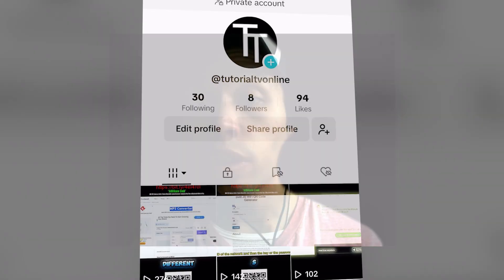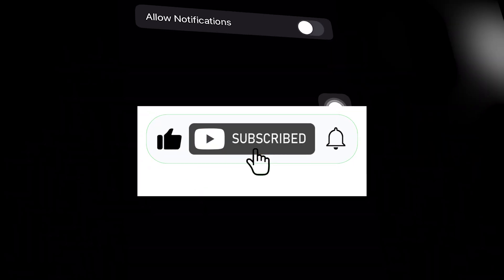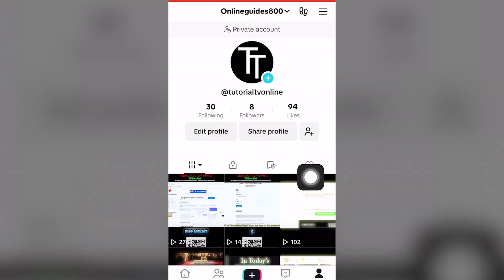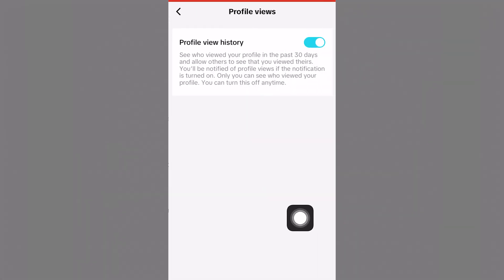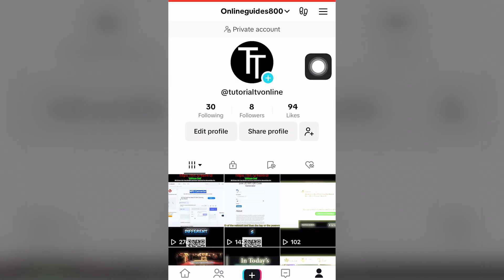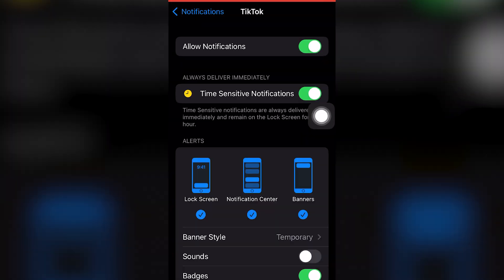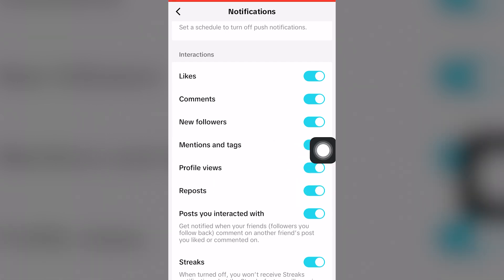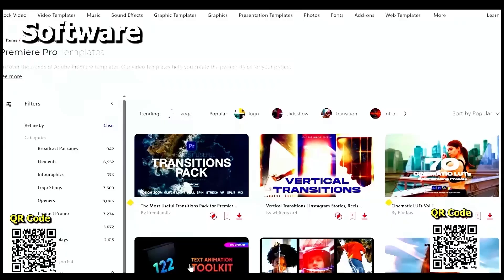Tiktok Profile View Notification - Tutorial (2025)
In todays tutorial I will show you TikTok profile or tik tok profile view notification or notify problem not fixing working problem solved online with windows laptop mac computer pc mobile apple iPhone android device playstore play store apple app store appstore completely for free.